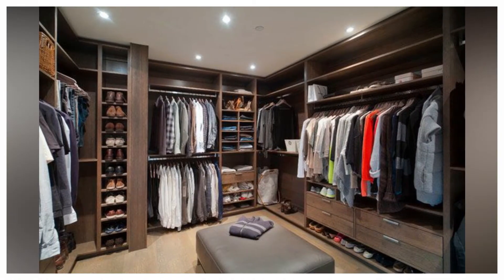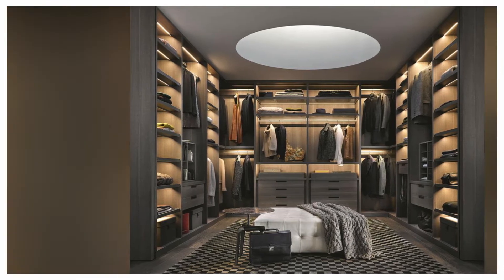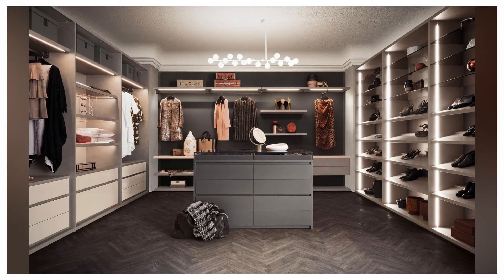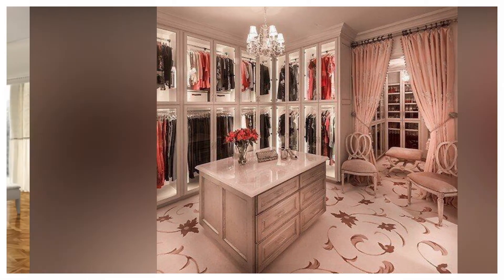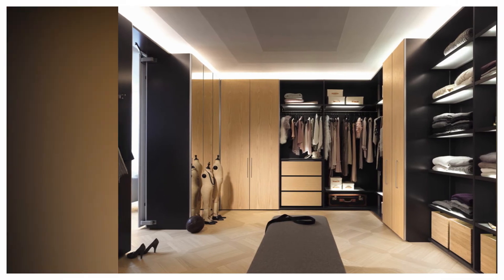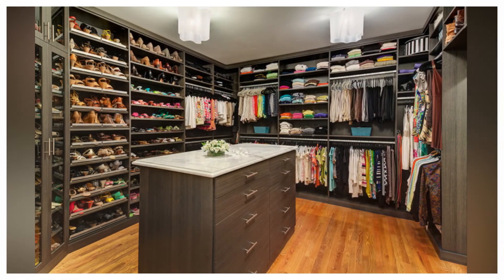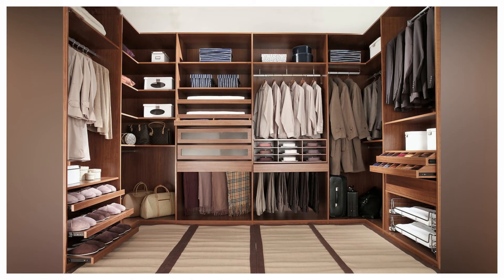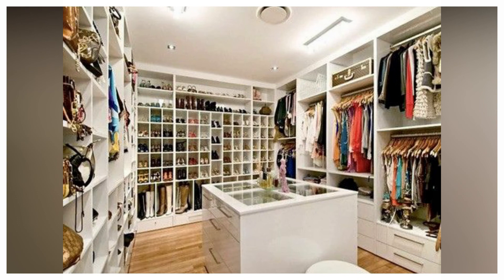Closet Designs: Top 100 Modern Walk In Closet Design Ideas 2022 | Modern Dressing Room Catalogs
Walk In Closet Designs Catalogs, Modern closet design ideas, best closet designs, Closet ideas